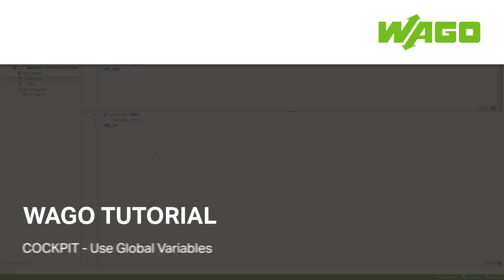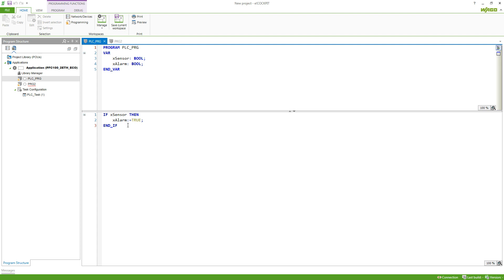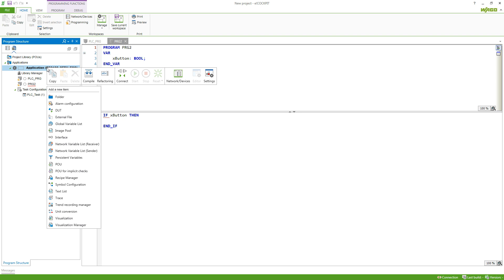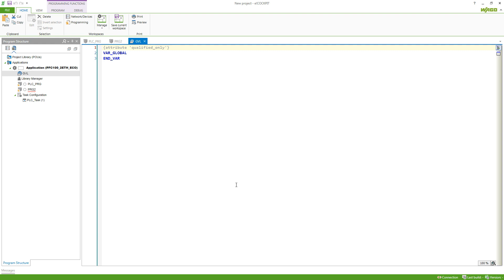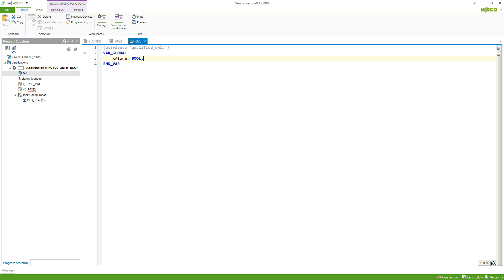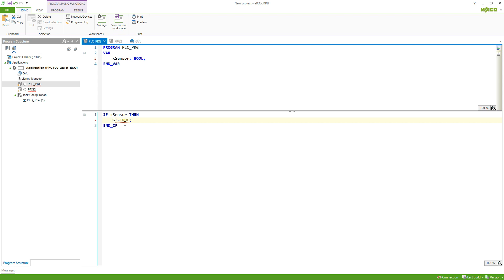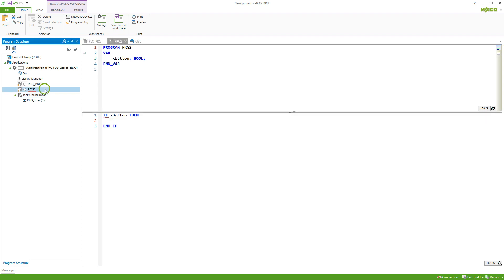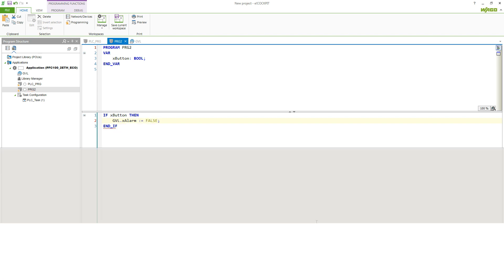e!COCKPIT - ST-Coding #7 - Use Global Variables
In this video we show how global variables can be used to exchange values between two programs.

Contents:
0:09 Overview
0:30 Create a global variable list
0:53 Explanation namespace
1:10 Use global variables